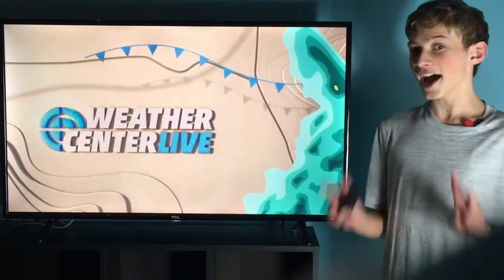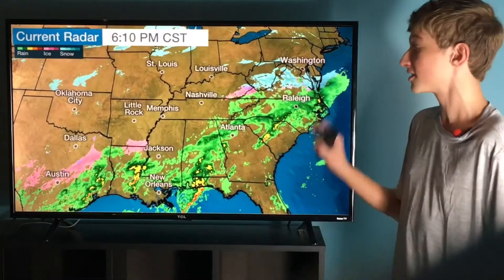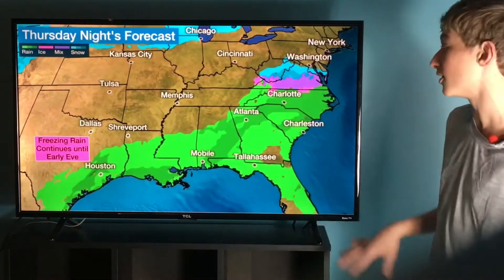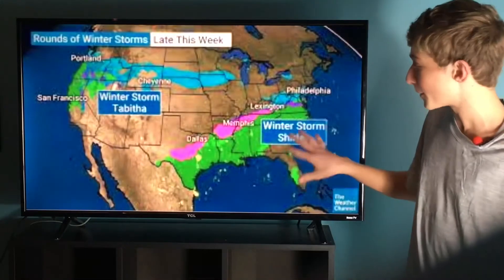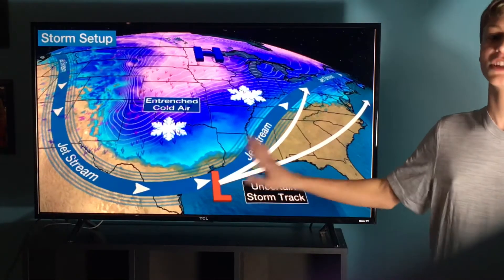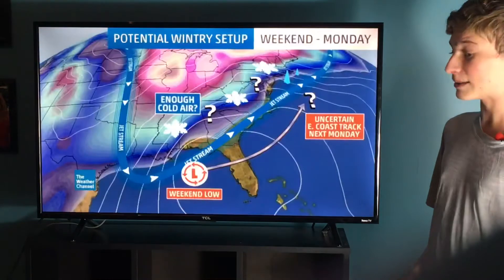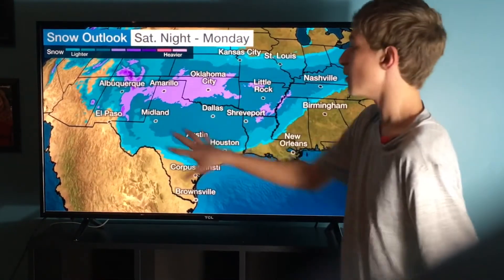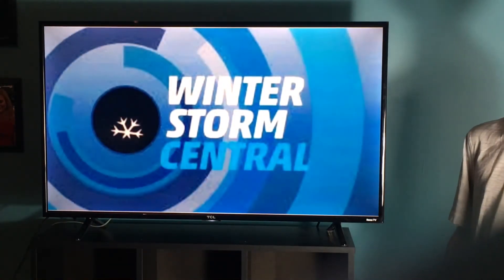Winter Storm Shirley and Tabatha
This video features the latest information on Winter Storm Shirley as it batters the Eastern coast and Winter Storm Tabatha as it starts to track east from the Western US.